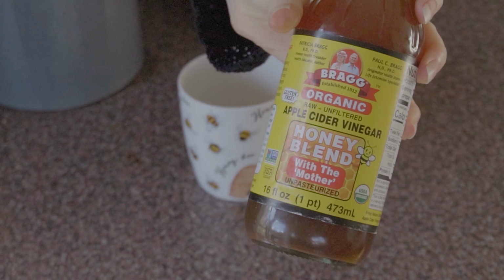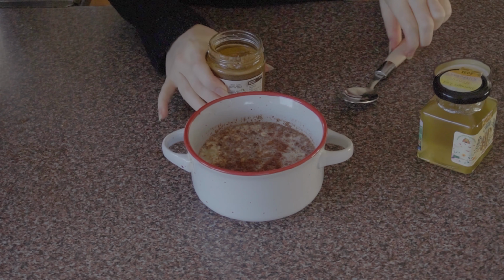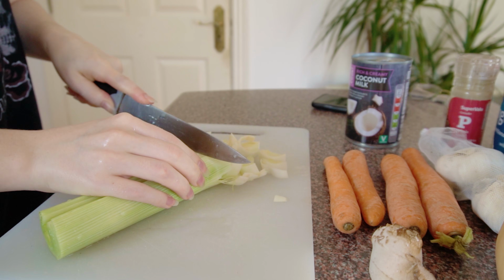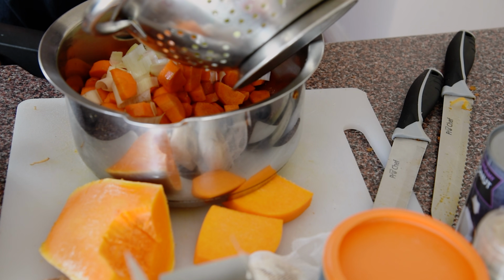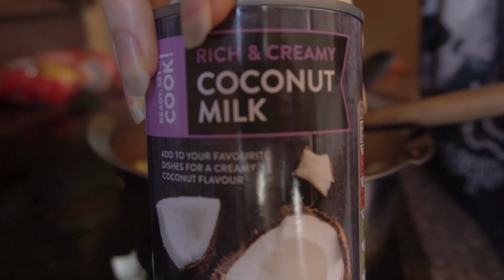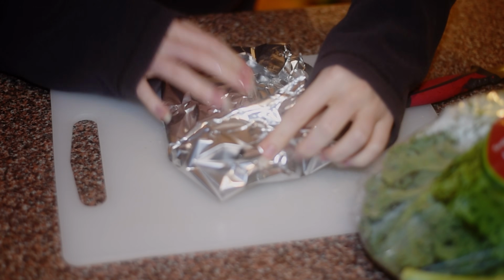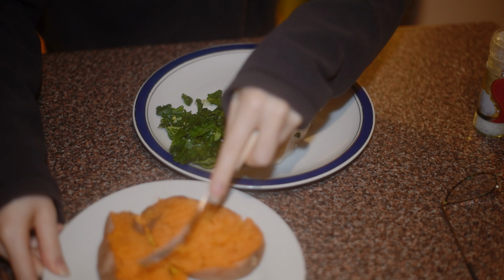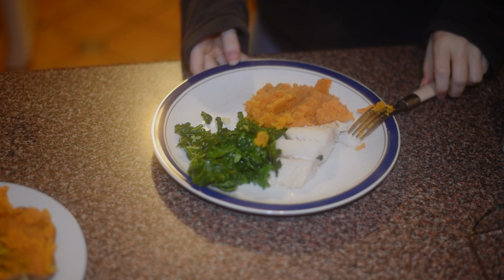Meals for Gastritis, GERD, Hiatus Hernia, IBS 🥕 What I eat in a day for SEVERE stomach problems 🍲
I made a video a while back on "what I eat in a day for GERD, IBS, Hiatus Hernia | Meals for a sensitive stomach". I wanted to make another video but this time for those with more severe stomach issues, triggers and symptoms. This is an example of what I eat when I'm experiencing acid reflux, heartburn and pain after every meal. If you're experiencing painful gastritis symptoms and looking to start a "gastritis diet", look no further! These meals for GERD are generally alkaline meals and safe for gut problems, a sensitive stomach and IBS

Timestamps:
0.00 Intro
01:00 Breakfast
02:12 Disclaimer
02:56 Lunch
04:37 Dinner

MY GEAR:
For photography - Nikon D750 & 24-120mm f/4 lens
For filming - Sony A6400 & 16-50mm lens
GoPro - GoPro Hero 10 bundle
My Drone - DJI Mini 2 Fly More

This video is useful for those looking for GERD recipes, a Hiatal hernia diet, or IBS recipes. I also discuss apple cider vinegar for GERD.  Living with GERD can be very difficult but is manageable and possible to reduce symptoms of :)  It's all about gut health.

If you're looking for diet for acid reflux disorder, healthy & simple meal ideas, and foods that reduce acid reflux, i hope this helps! "how i healed my stomach" coming soon I hope!

Gastritis treatment.